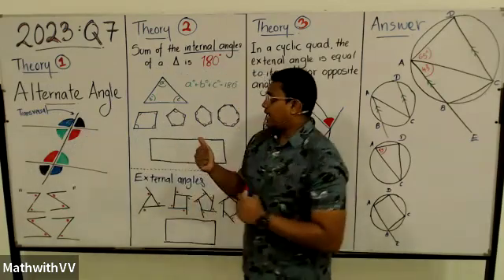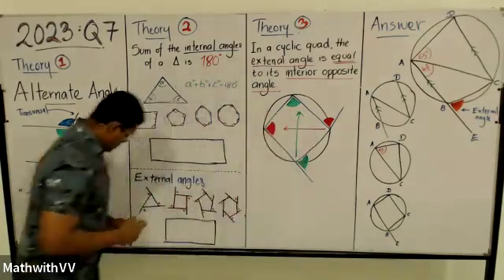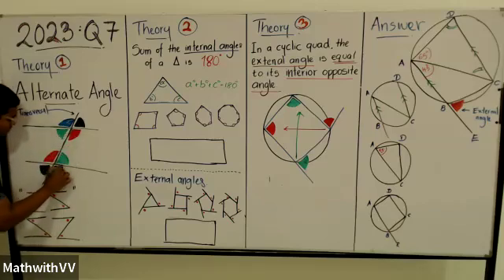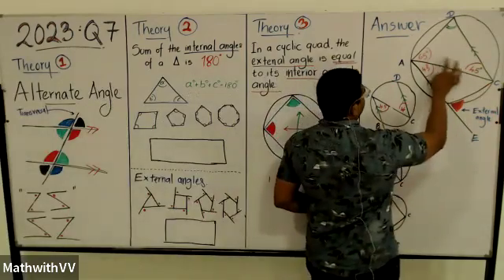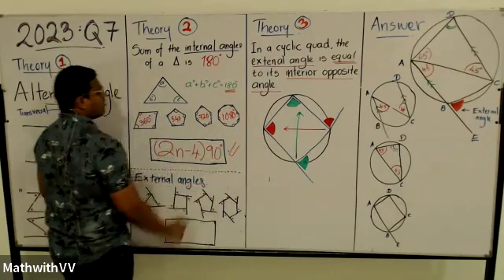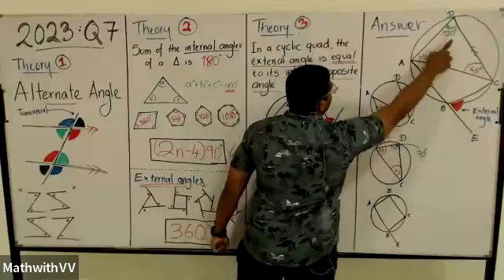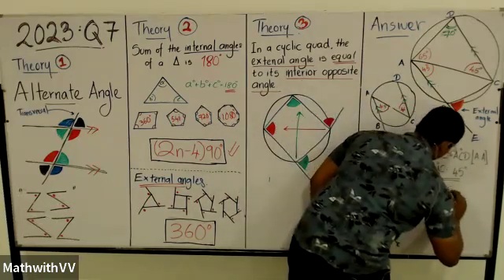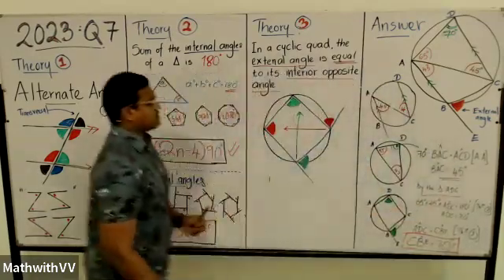Daily Math Boost - Day 01 - 03.02.2025 - MathwithVV - GCE O/L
📢 Daily Math Boost! 🚀

Sharpen your skills and stay exam-ready with Daily Math Boost! 💡🎯 Every day, a new question awaits you—designed to challenge your thinking, refine your problem-solving, and build your confidence for the big day.

Stay consistent, stay sharp, and give your best shot! 💪✨